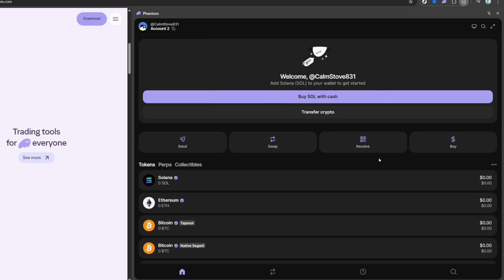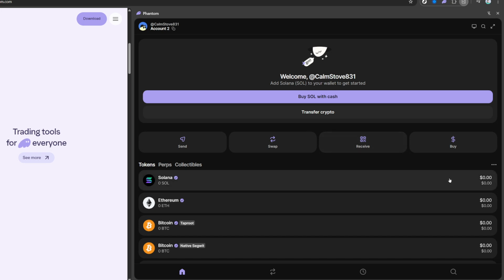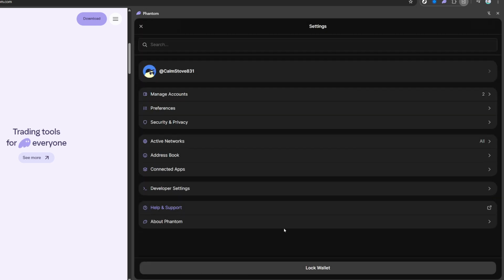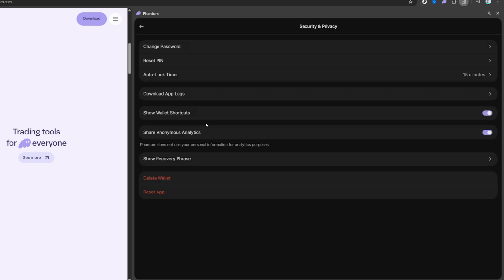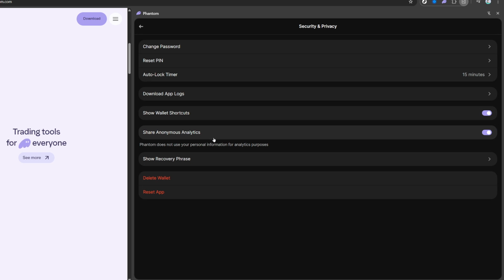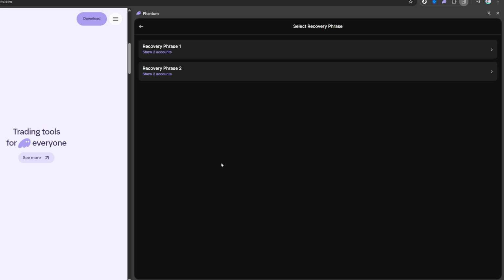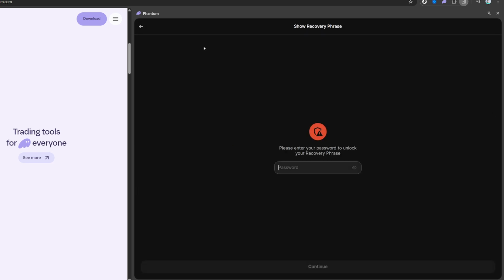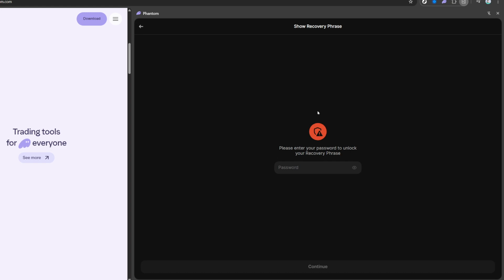How to check Phantom Wallet phrase [FULL GUIDE]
In Today's Video We Cover, How to check Phantom Wallet phrase